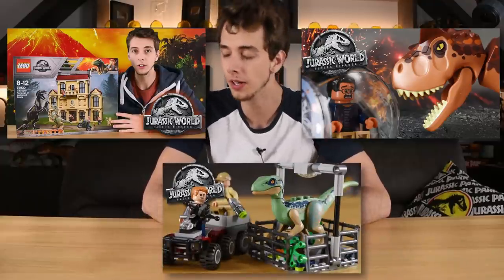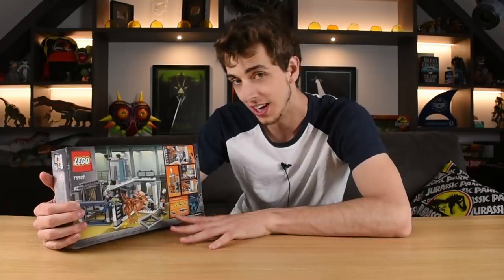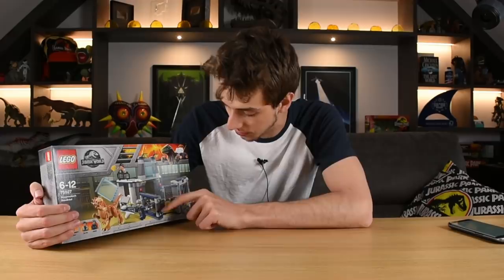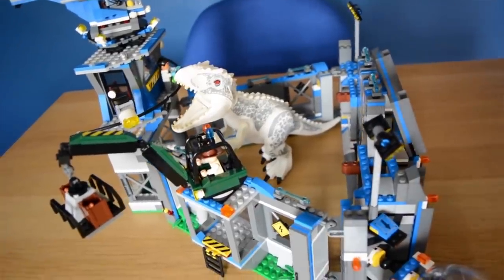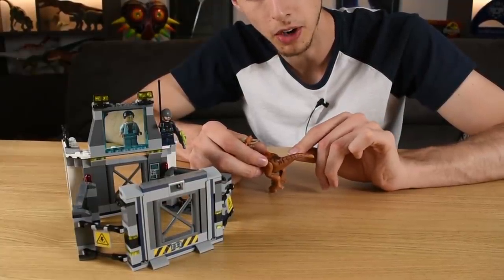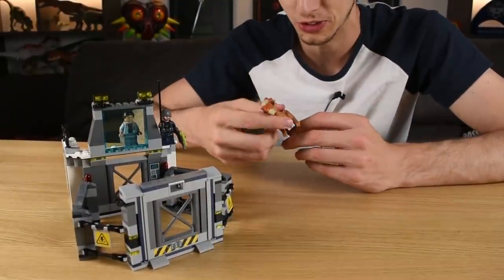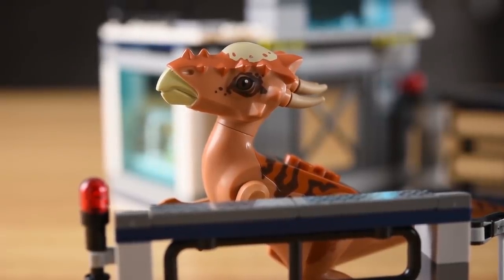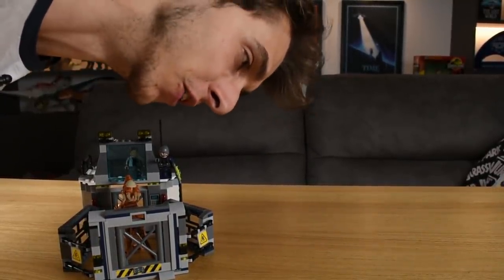Stygimoloch Breakout Set! Jurassic World 2 Lego Set - Review/Build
We unbox another Jurassic World Fallen Kingdom Lego Set! The Stygimoloch breackout set.